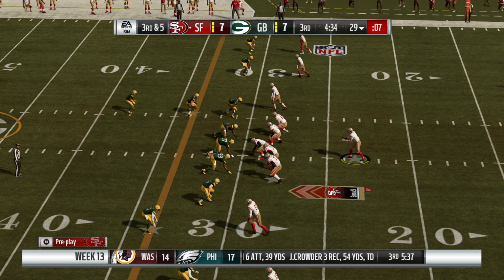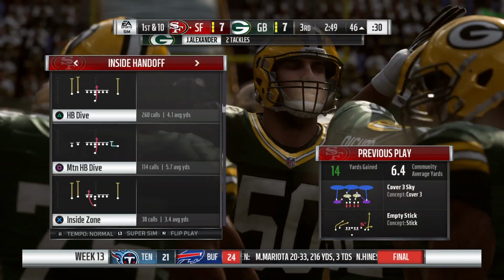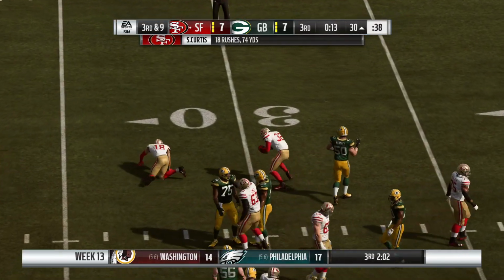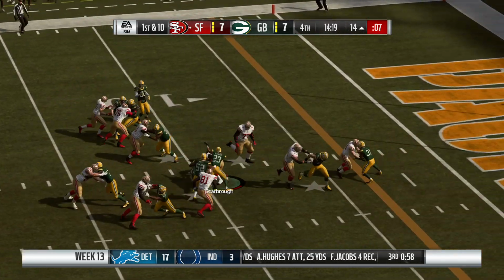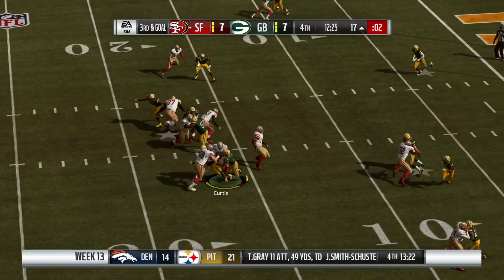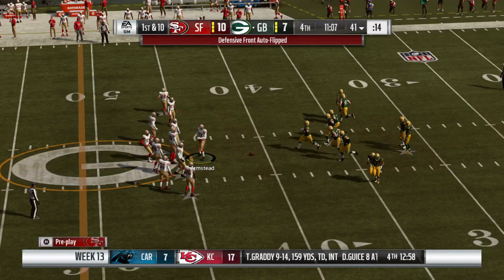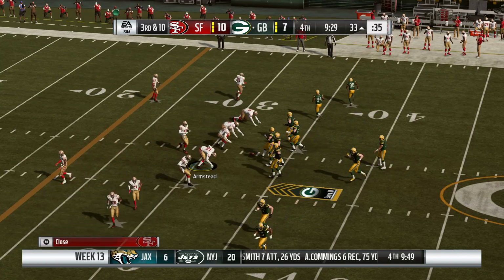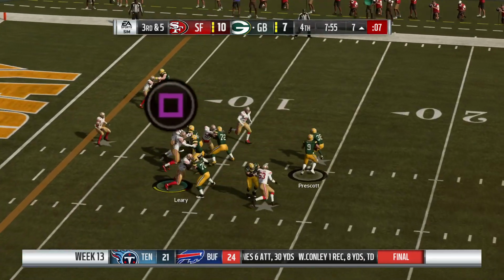Madden NFL 19_20181225052704